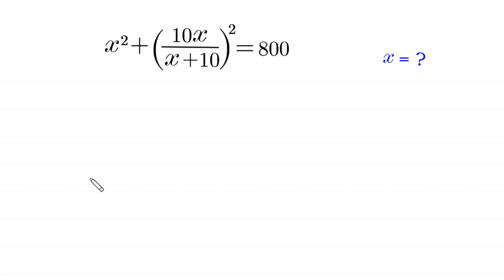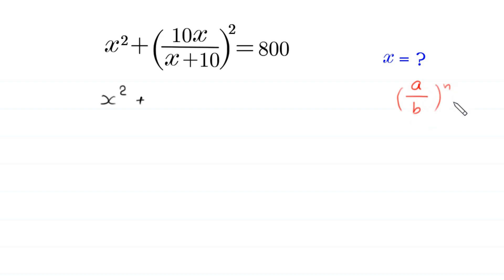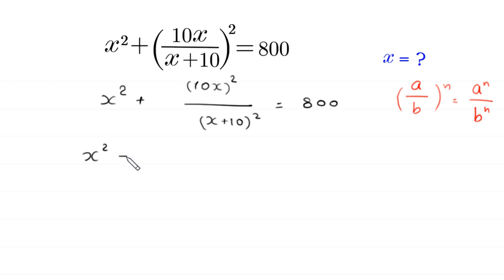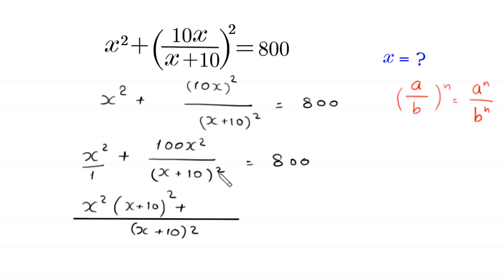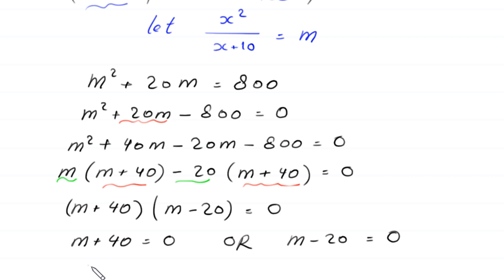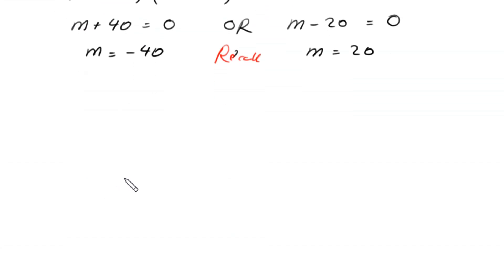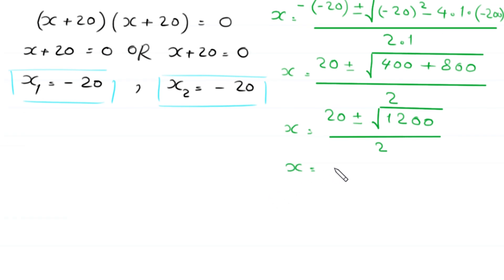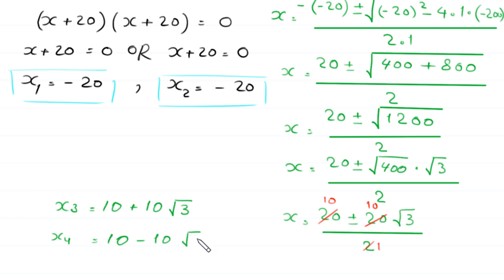A Nice Algebra Problem | Math Olympiad | Find out x=?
math olympiad
olympiad math
math
maths
algebra
algebra problem
equation
exponential equation
a nice exponential equation
radical equation
a nice radical equation
math tricks
imo
Find the value of x?
How to solve x²+(10x/x+10)²=800

In this video, we'll show you How to Solve Math Olympiad Question A Nice Algebra Problem x²+(10x/x+10)²=800 in a clear , fast and easy way. Whether you are a student learning basics or a professtional looking to improve your skills, this video is for you. By the end of this video, you'll have a solid understanding of how to solve math olympiad exponential equations and be able to apply these skills to a variety of problems.